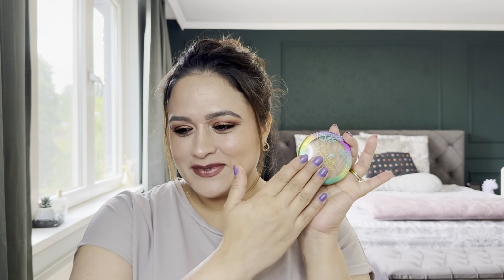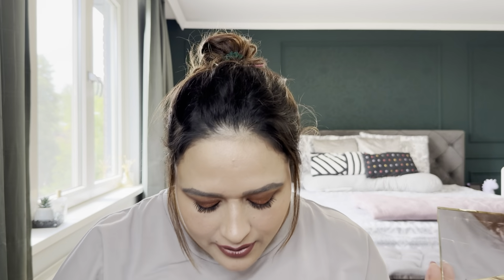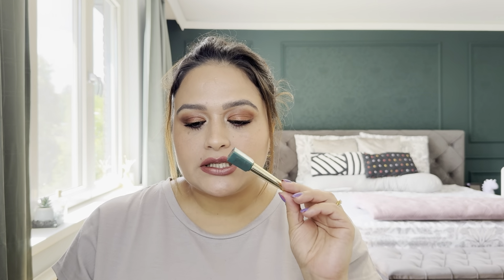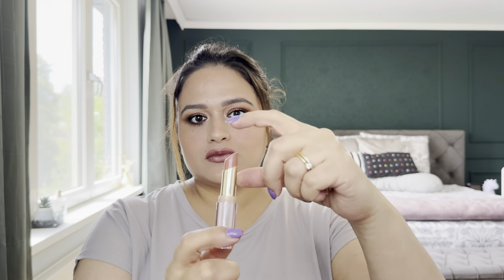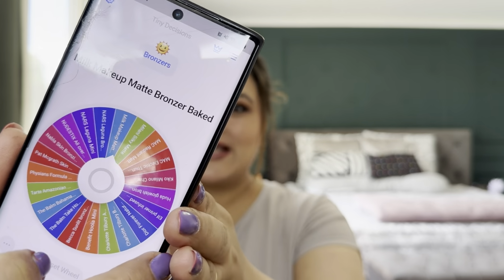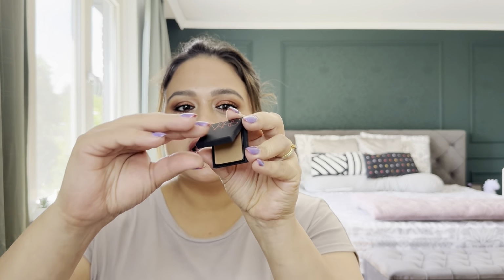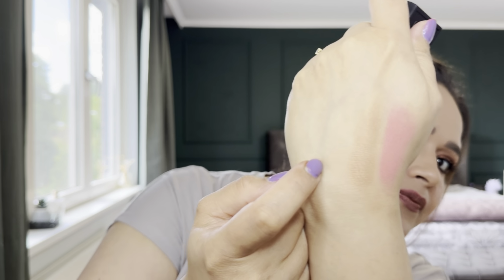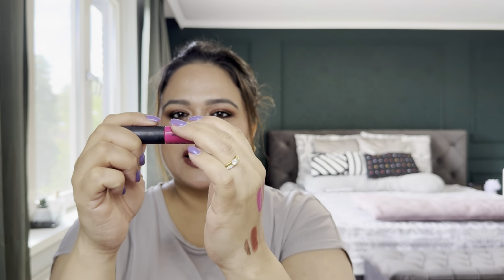Project 10 Uses 2024 - Update Jun’24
Creator :  @PhoebeHB

xoxo.
Anubhuti